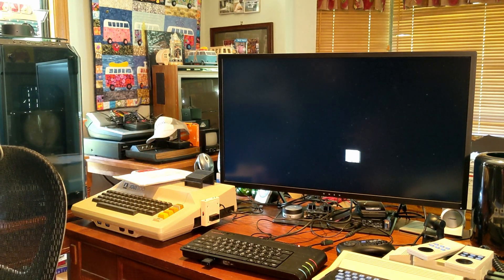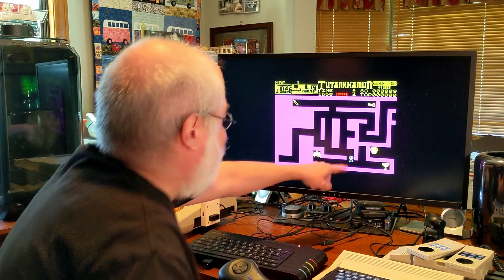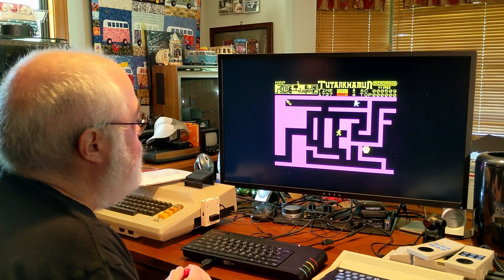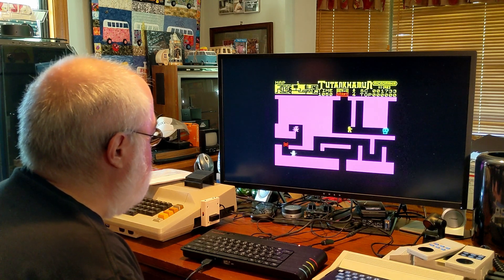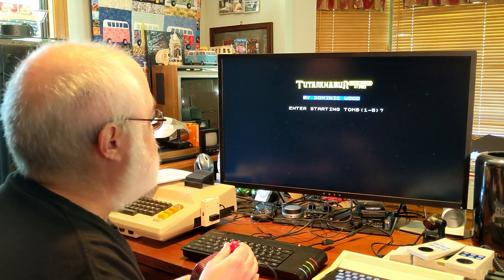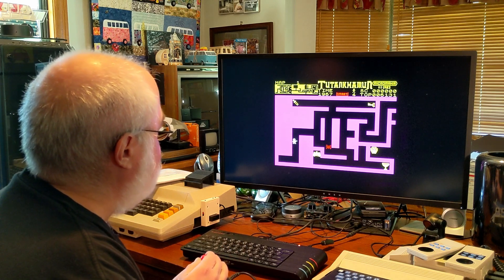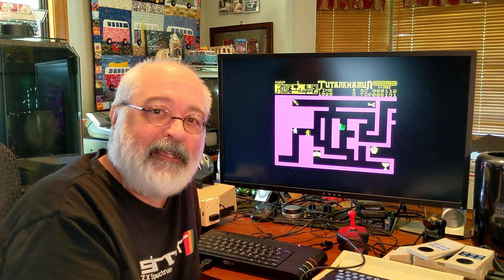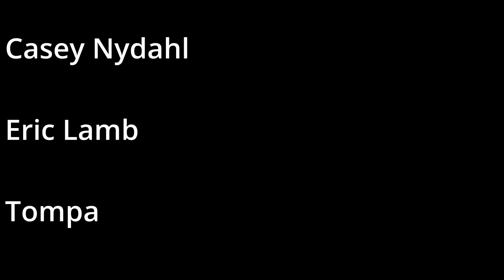Tutankhamun ZX Spectrum - Sinclair Society Game Of The Week - Retro 8bit Video Game - Retrogaming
This week's Sinclair Society Game-O-The-Week is Tutankhamun, as played on my Speccy Next.

Fun Game!  Come along with me to see a level or two of how this game plays and make sure to join our fun Facebook Group.

If you enjoy this channel, please support it by becoming a patron.